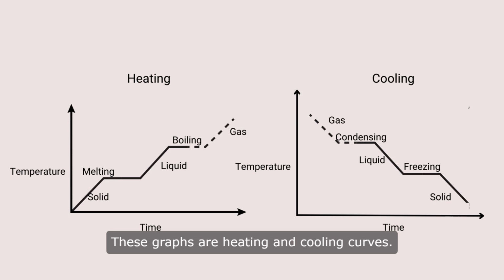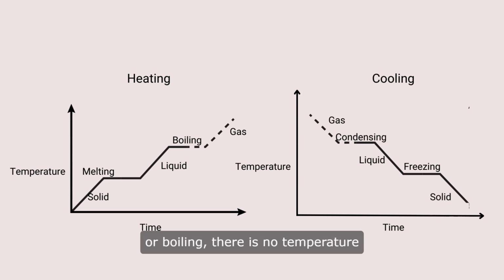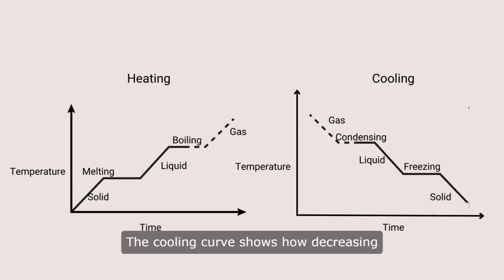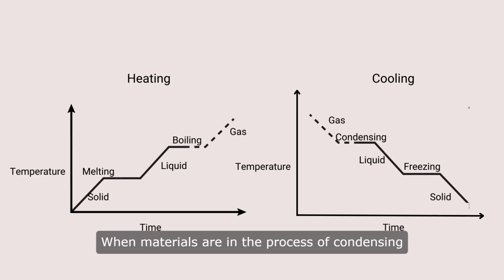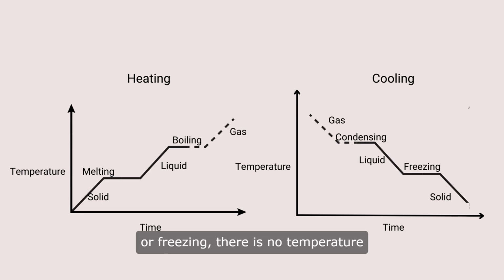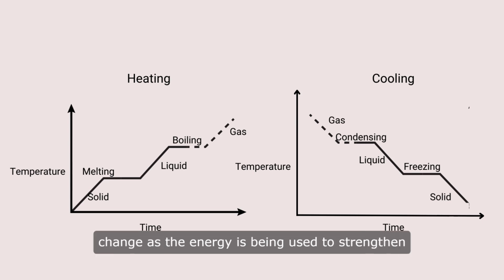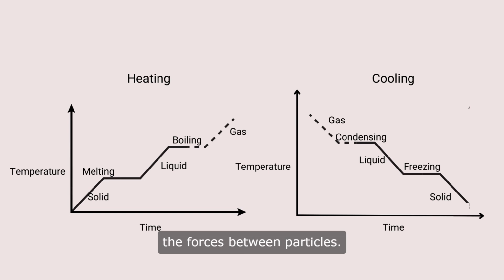Classifying Materials: Physical Changes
Looking for fun and engaging learning resources? Visit our Stan store – covering all subjects for all ages - Learn about physical changes in matter, such as melting, freezing, and dissolving, and how they differ from chemical changes.